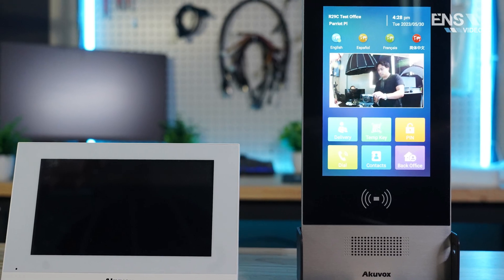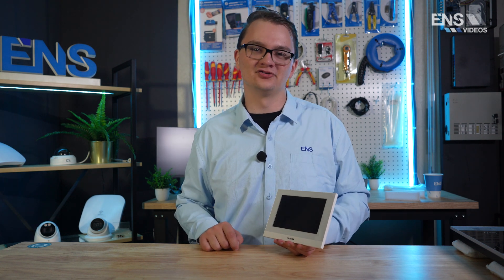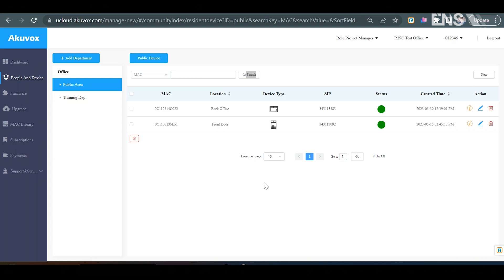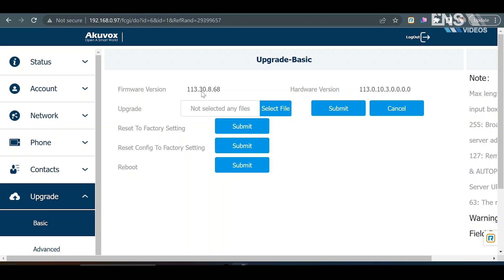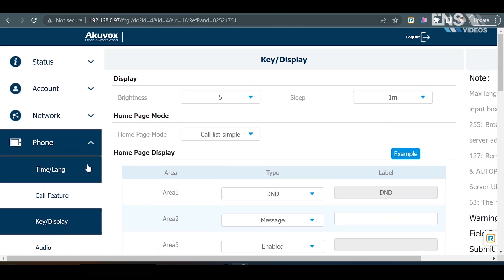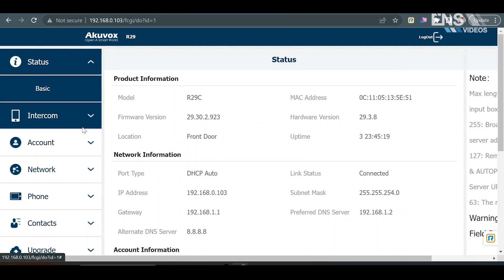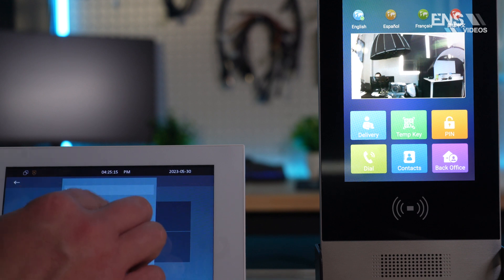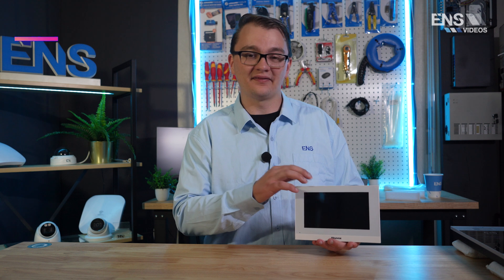How To Configure The Akuvox C313S Indoor Intercom Monitor: Step by Step Tutorial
0:00 Intro
0:30 C313S Specs
01:56 Configuration
09:47 Local configuration
11:19 Final Overview

The Akuvox C313S multifunctional communicator, with a Linux operating system, provides
audio and video communication with door phones via SIP 2.0 protocol.
It delivers the ultimate touchscreen experience in an unobtrusive, space-saving design featuring a brilliant 7-inch capacitive touchscreen display. Its slim body fits into limited space and offers a fat stack of features. It is typically used in apartments.